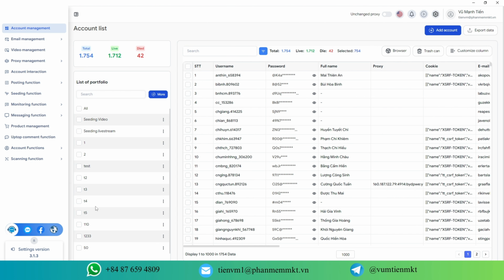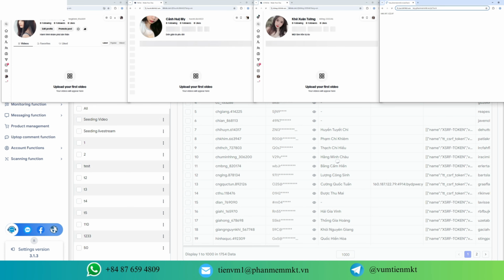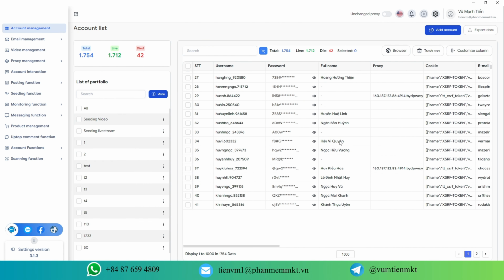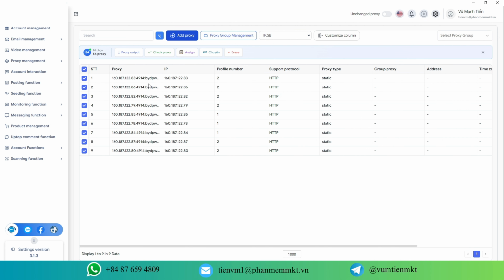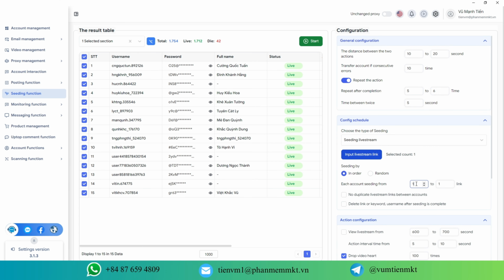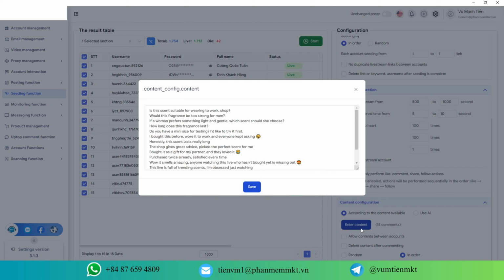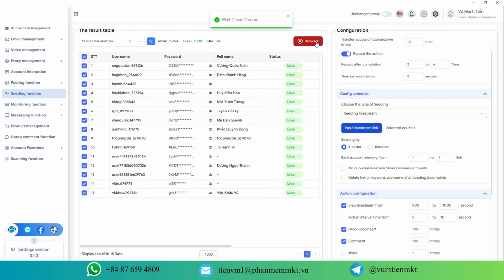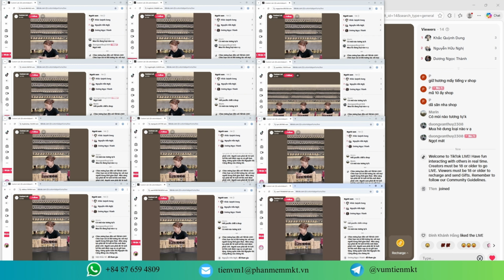How to Increase TikTok Live Views Automatically | Bot Auto View Tiktok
Are you struggling to get viewers when you going live on tiktok? This video shows a powerful tool to increase your tiktok stream viewers, helping you get more views quickly. Learn how to effectively live stream on tiktok and improve your viewership with these essential tiktok tips. 🚀